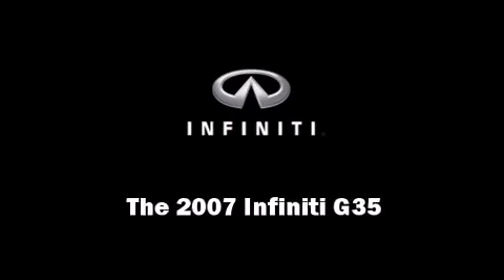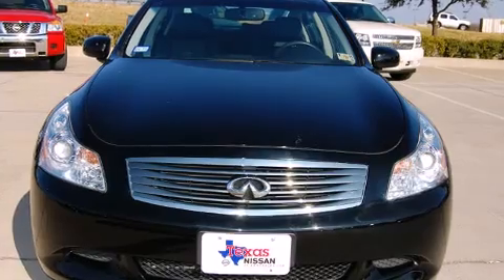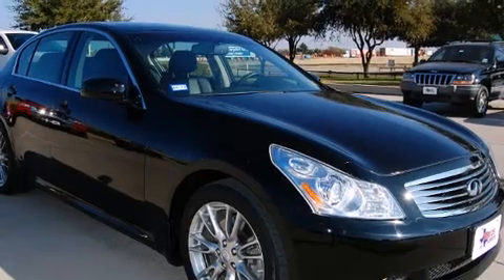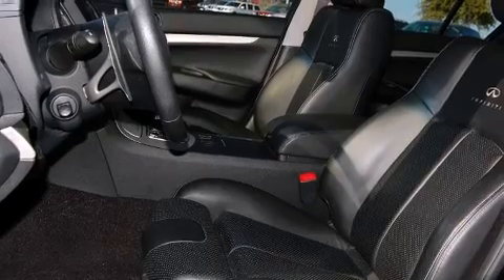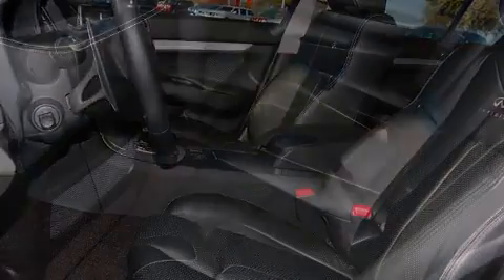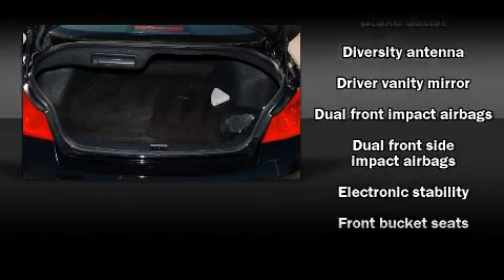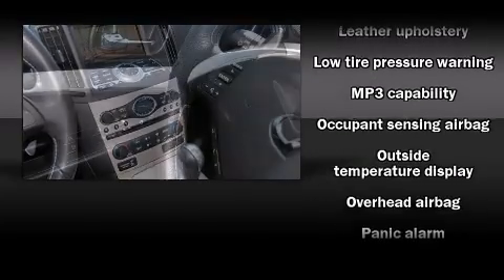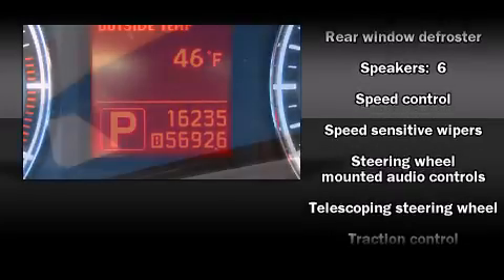2007 Infiniti G35 Sport w/Navigation in Grapevine, TX 76051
Texas Nissan
1401 W State Hwy 114

The 2007 Infiniti G35. With less than 20,000 miles on the odometer, this 4 door sedan prioritizes comfort, safety and convenience. Under the hood you'll find a 6 cylinder engine with more than 300 horsepower, providing a smooth and predictable driving experience. Infiniti prioritized handling and performance with features such as: front and rear cupholders, variably intermittent wipers, an outside temperature display, high intensity discharge headlights, remote keyless entry, an overhead console, and power front seats. Everything is where it ought to be, from the dashboard controls to the door locks and window controls. Premium sound drives 6 speakers, providing you and your passengers a sensational audio experience. Infiniti ensures the safety and security of its passengers with equipment such as: dual front impact airbags, head curtain airbags, traction control, brake assist, anti-whiplash front head restraints, a security system, and 4 wheel disc brakes with ABS. Electronic stability control ensures solid grip atop the road surface, no matter how challenging the driving conditions. We pride ourselves in consistently exceeding our customer's expectations. Stop by our dealership or give us a call for more information.